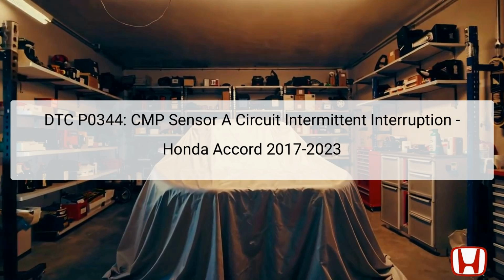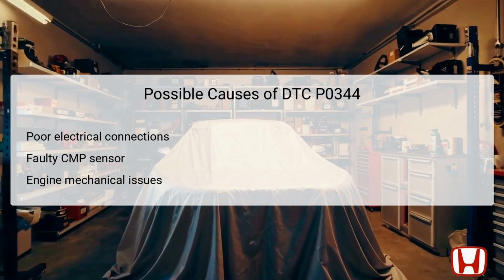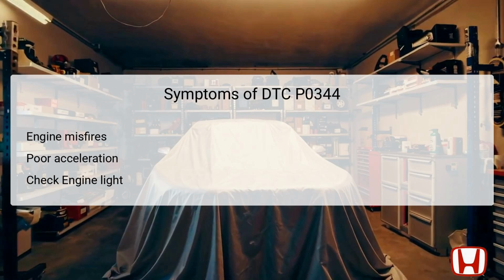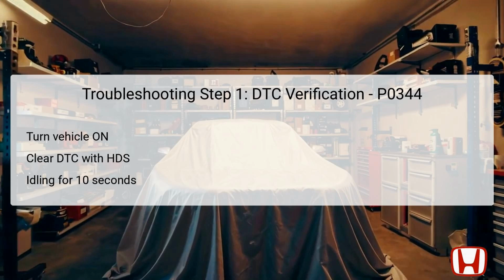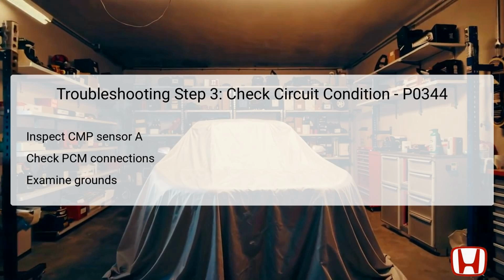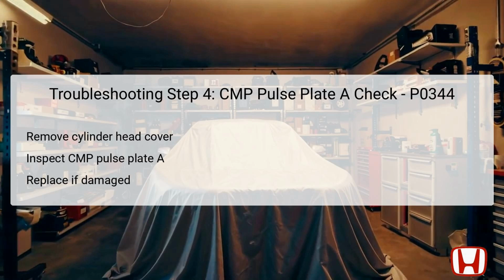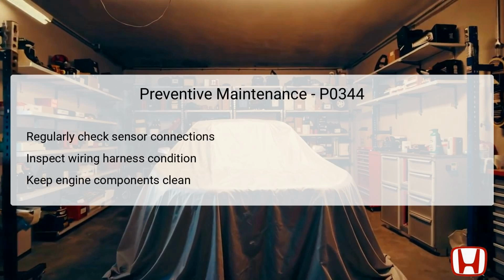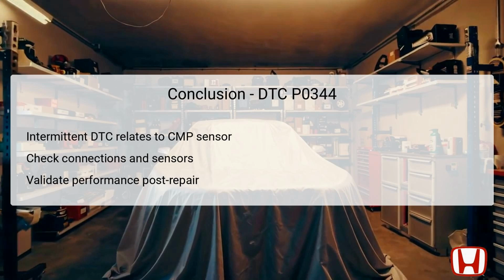DTC P0344: CMP Sensor A Circuit Intermittent Interruption - Honda Accord 2017-2023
Join the STEP Diagnostics early access list:
​ In this video, you'll learn how to diagnose and troubleshoot Diagnostic Trouble Code (DTC) P0344, which indicates an intermittent interruption in the Camshaft Position Sensor A circuit for Honda Accord models from 2017 to 2023. We'll cover the symptoms of this error, the possible causes, and a step-by-step guide to effectively verify and repair the issue to ensure optimal engine performance.